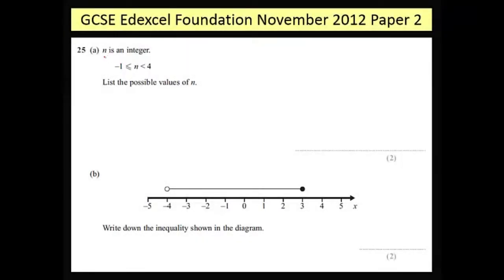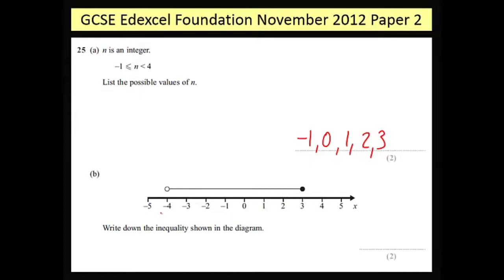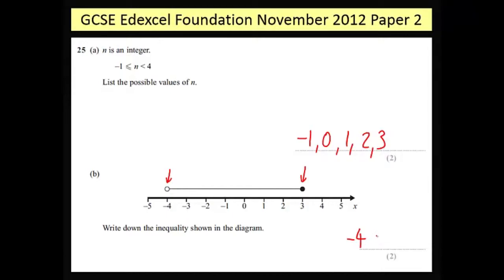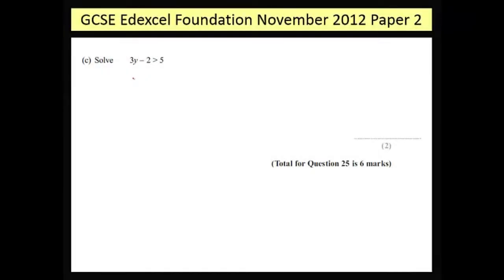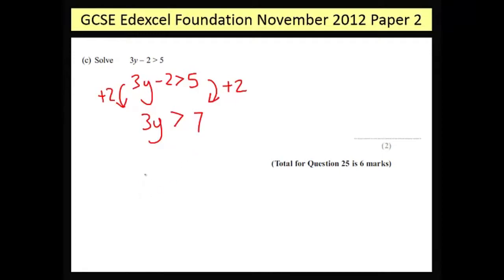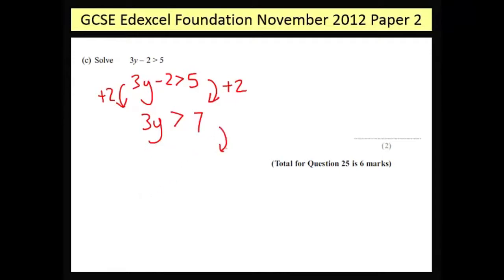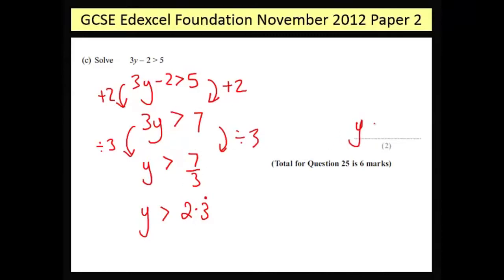GCSE Edexcel Foundation November 2012 Paper 2 Q25